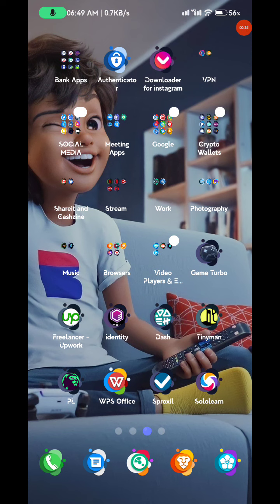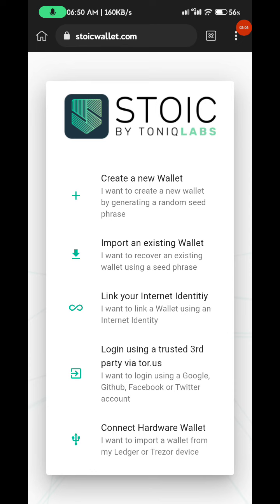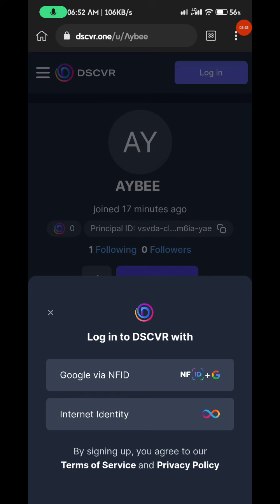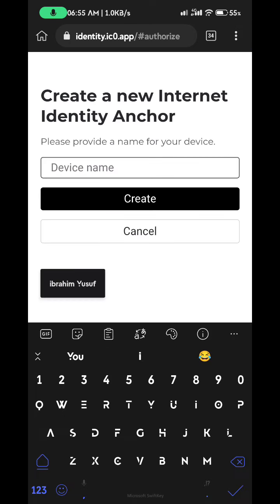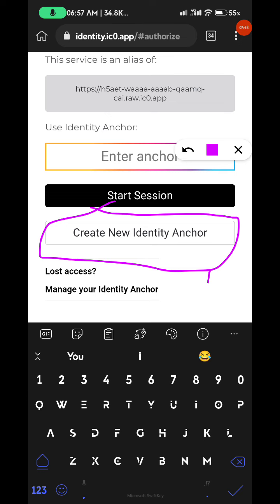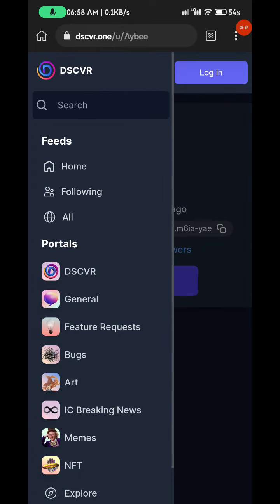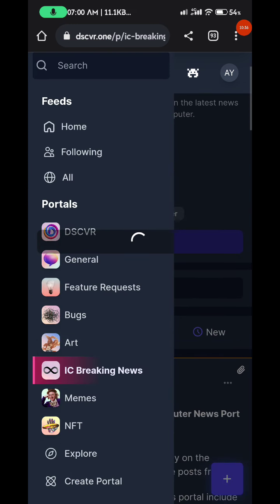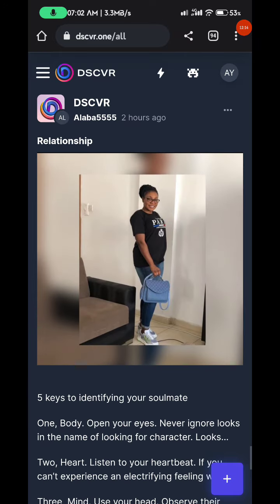ICP NEW ON-CHAIN SOCIAL MEDIA WITH IN BUILT AIRDROPS